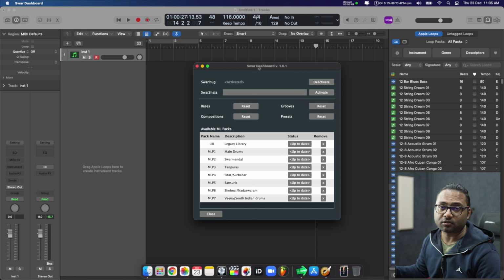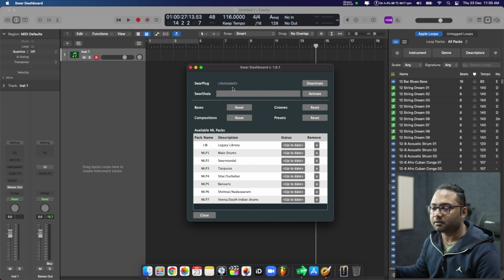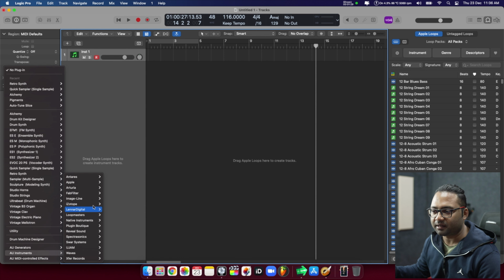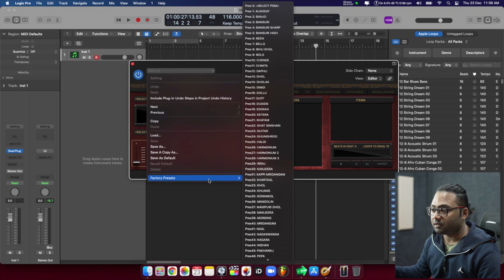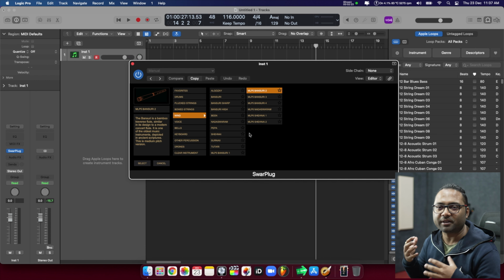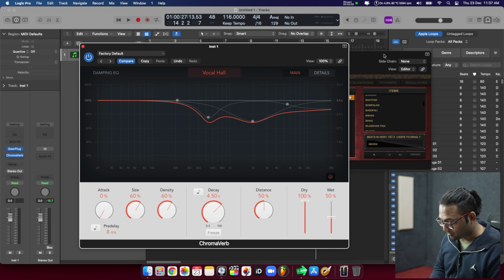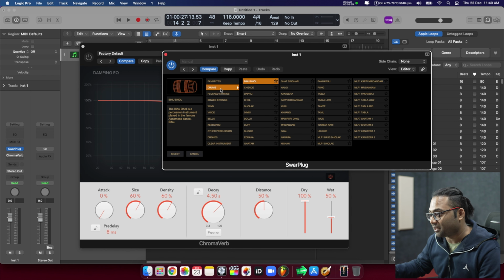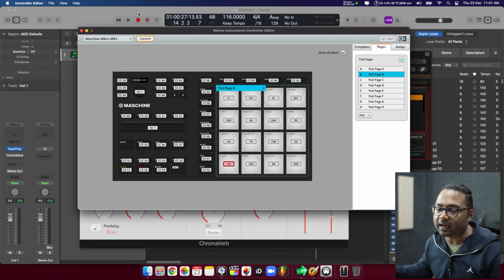Tutorial: setting up and getting inspired with Swar VST sounds.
Check out this video to onboard with SwarPlug and learn more tips...